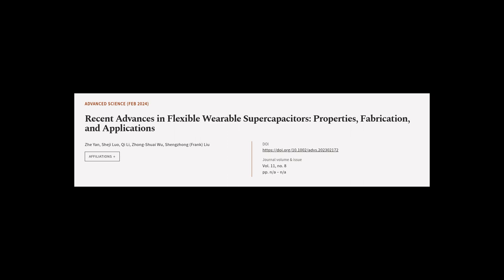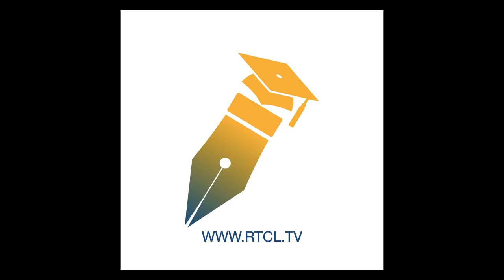Recent Advances in Flexible Wearable Supercapacitors: Properties, Fabrication, and Ap... | RTCL.TV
### Keywords ###

### Article Attribution ###
Title: Recent Advances in Flexible Wearable Supercapacitors: Properties, Fabrication, and Applications
Authors: Zhe Yan, Sheji Luo, Qi Li, Zhong‐Shuai Wu ,and Shengzhong (Frank) Liu
Publisher: Wiley
DOI: 10.1002/advs.202302172

### Video Timestamps ###
0:00:00 - Summary
0:01:14 - Title
0:01:20 - Tail
0:01:24 - End